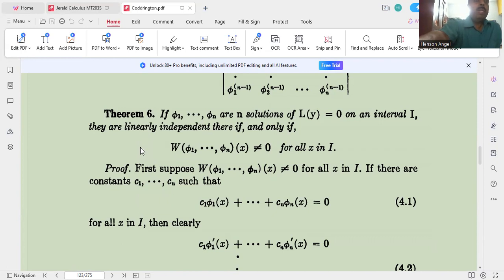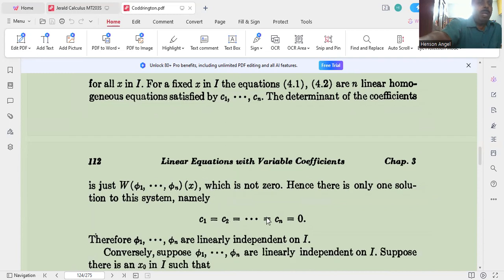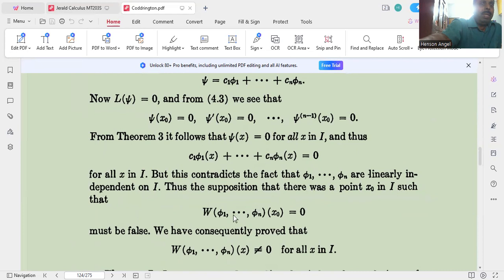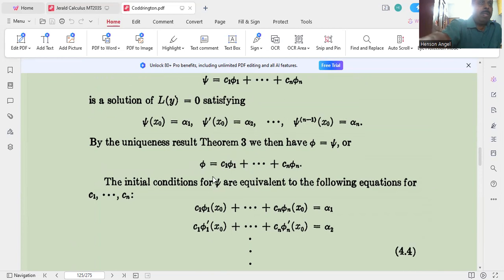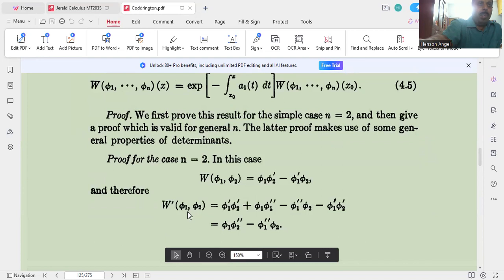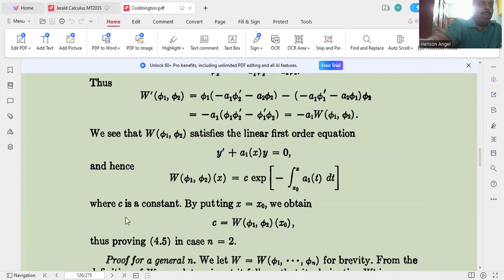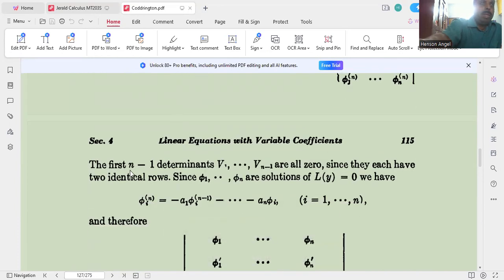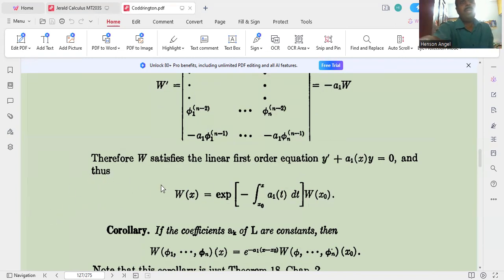SJCTNC-T.HENSON-PMT13-ORD.DIFFERENTIAL EQU.-UNIT III -LINEAR EQUATIONS WITH VARIABLE COEFFICIENTS